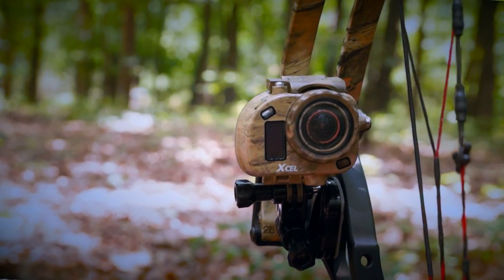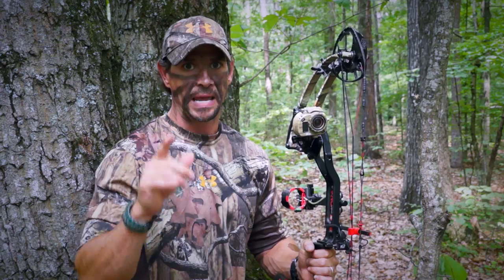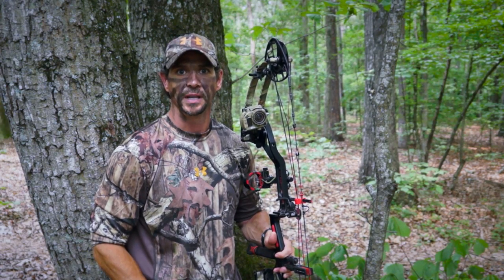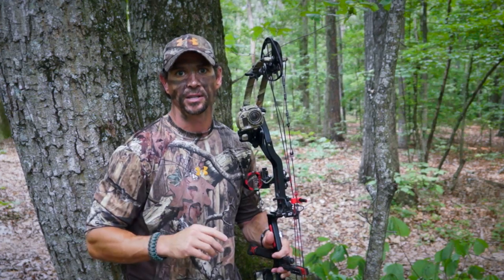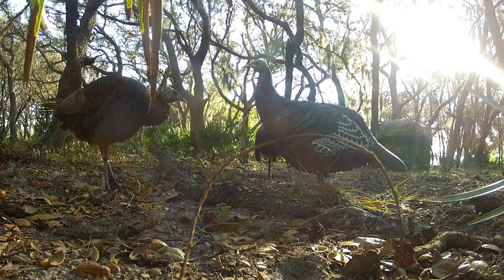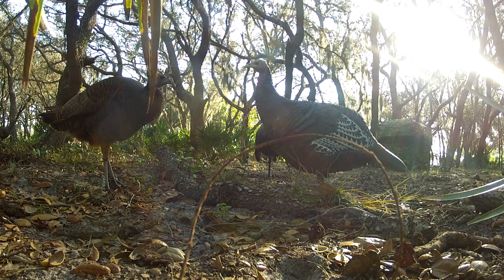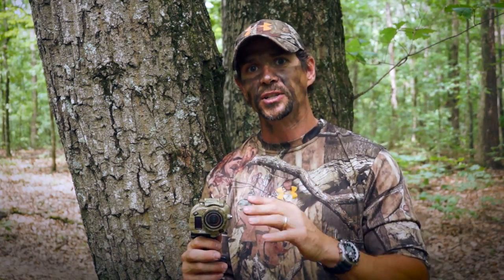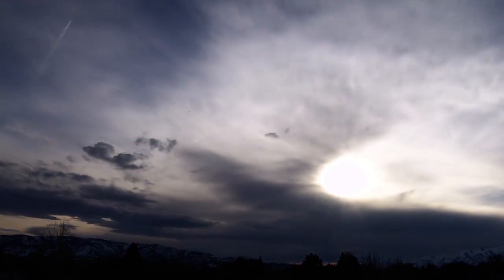SPYPOINT® XCEL™ HD review hunting Edition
- XCEL HD cam- by SPYPOINT

Capture full HD 1080p footage of your hunt with this compact action camera. Xcel camera, perfect for mounting to your bow, scope or forehead allowing you to replay, enjoy and share every moment of your hunt with wide angle video. Camo waterproof casing helps to protect the
camera in all weather conditions. It is possible to start and stop the camera from a distance with the included remote control. 3 modes are available: video, photo or time lapse

The following accessories are included:
remote control with velcro strap, camo waterproof housing, lithium battery, carrying case, HDMI and USB cable, lens protector, bow mount, scope mount, quick release stand, slide adaptor, thumbscrew, head strap mount, wrist strap and lens cleaning cloth